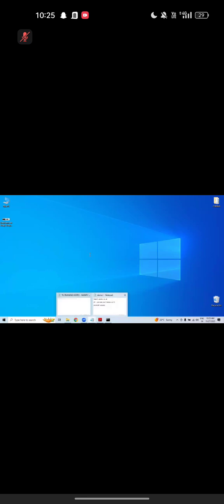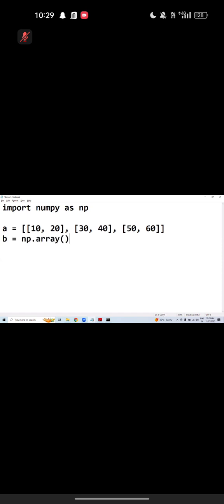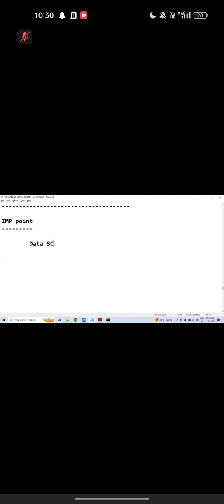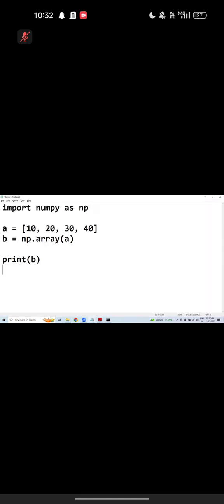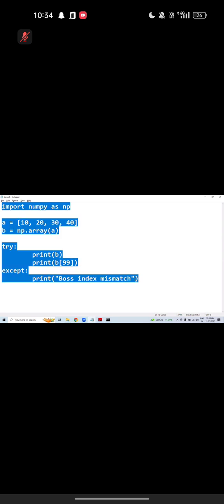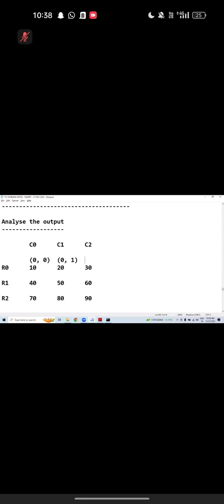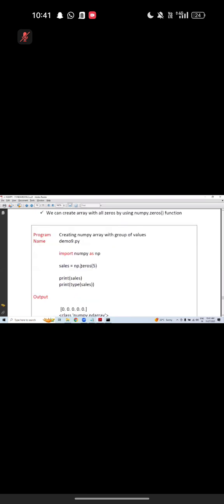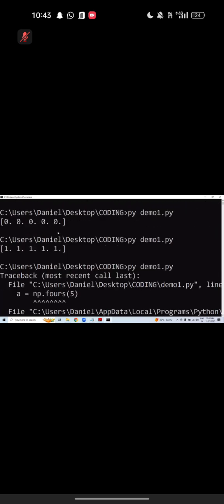5 January 2026